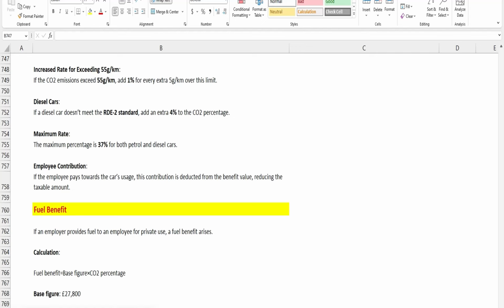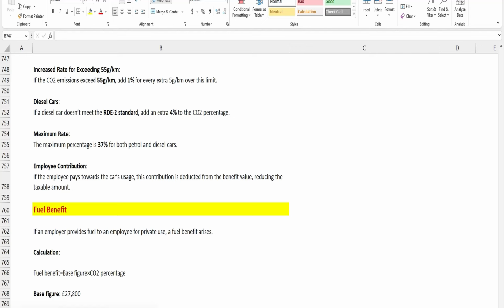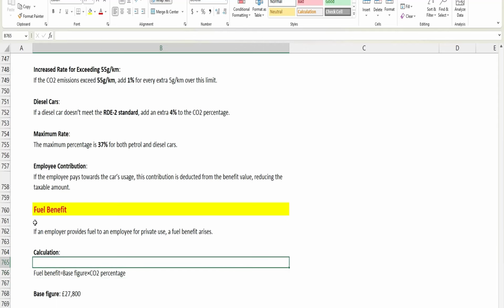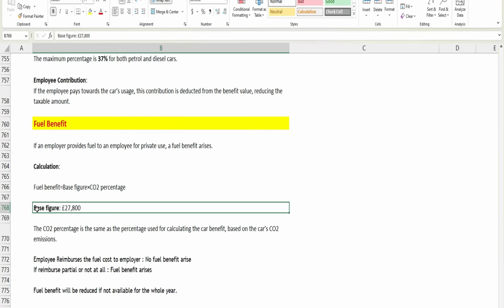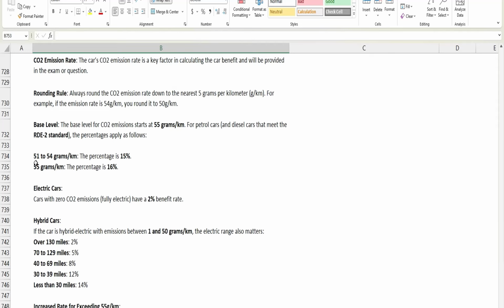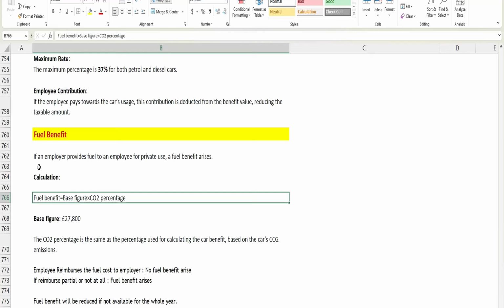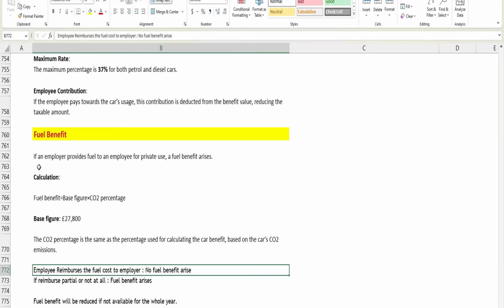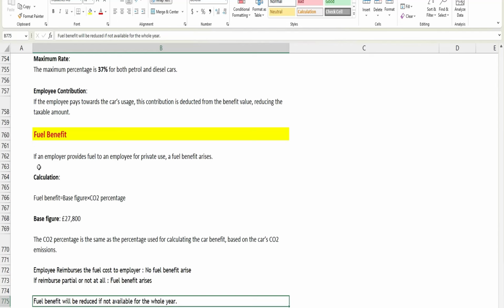Fuel Benefit Explained: Tax Calculation Guide for ACCA Tax Students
Description: In this video, I have explain the fuel benefit tax rules and how to calculate the taxable value when an employer provides a fuel for private use. This is essential knowledge useful for ACCA Tax students and employers  in the UK (providing fuel to their employees).In this video I had covered following topics:

Key Points Covered:

What is fuel Benefit?
How fuel benefits arise when an employer provides a fuel for personal use.

Calculation of Car Benefit:
Step-by-step guide based on CO2 emissions and employee contributions.

Tax Implications:
How the calculated fuel benefit is added to employment income for tax purposes.

This video helps ACCA Tax students master fuel  benefit calculations for their tax studies.

Follow me on:

You tube/Twitter/Instagram/Facebook/Quora : Manuishu Acca Classes